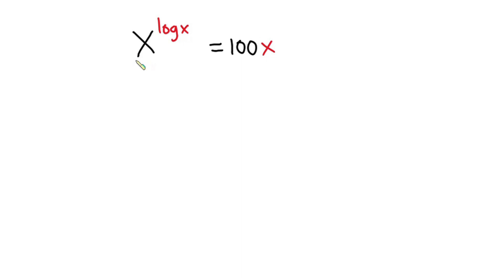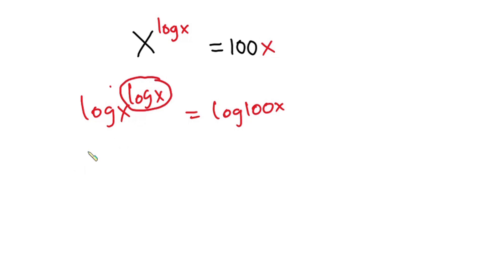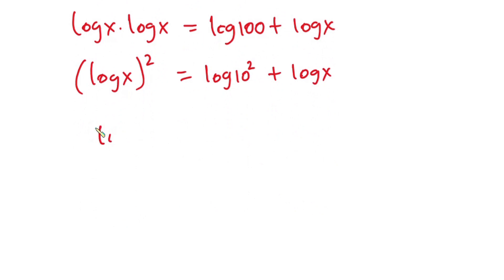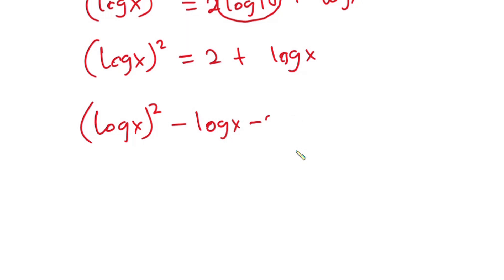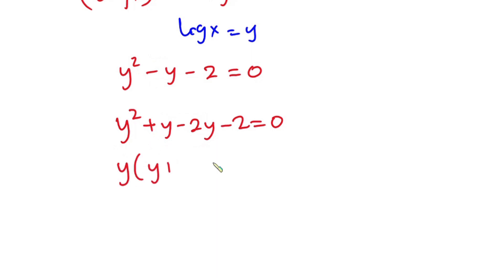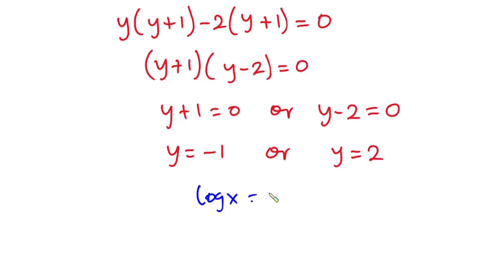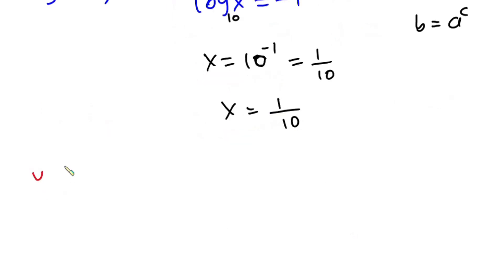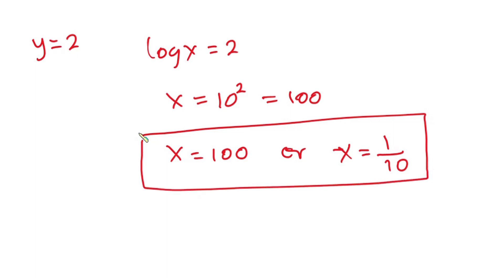SAT Math Solve For x | x^logx =100x | Exponential Equation | SAT Practice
In this video, we will solve this algebraic equation problem trending 2022. The problem is find the value of x^logx =100x SAT math
we will solve this Exponential equation step-by-step. This is actually one of the challenging math problems so do not ignore this video.